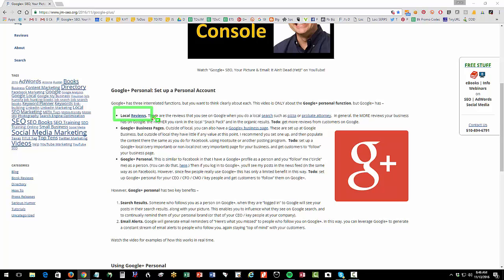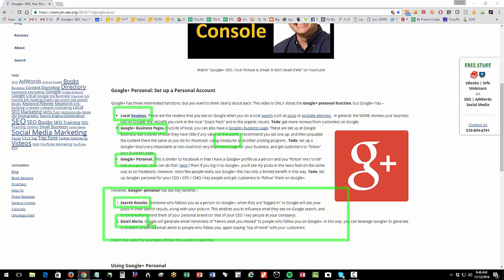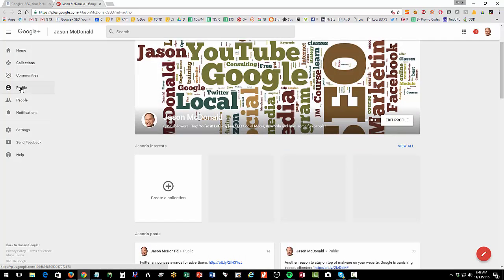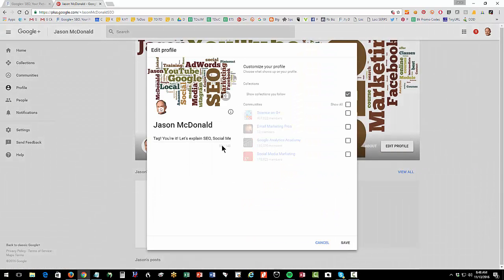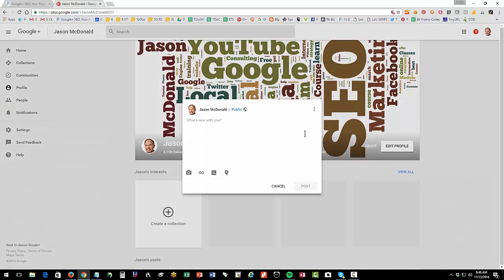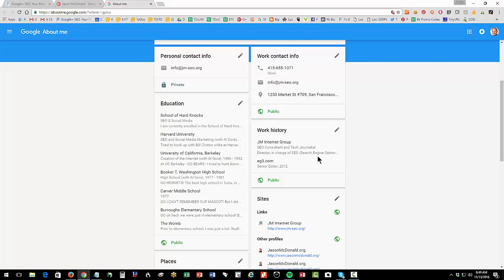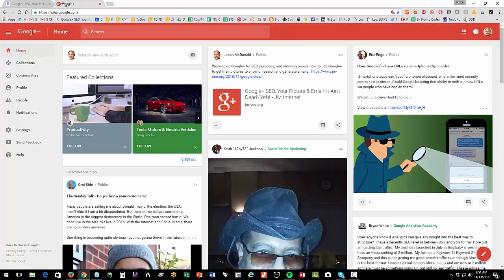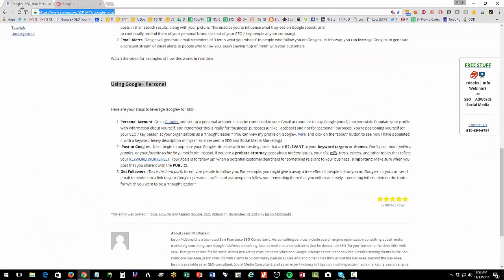Google+ SEO, Your Picture & Email: It Ain’t Dead (Yet)!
Google+ is Google’s much-aligned, nearly dead attempt at social media. (Materials Outside of photography and computer nerds, it’s not clear it has anyone really using it. However, Google+ is still “Google’s baby,” and it ain’t dead yet! Google gives you some nifty benefits if you use Google+. In this video, for example, I will show you how using Google+ at a personal level can get your picture to show on Google results AND generate emails to your customers.